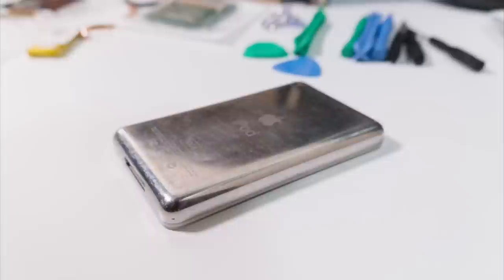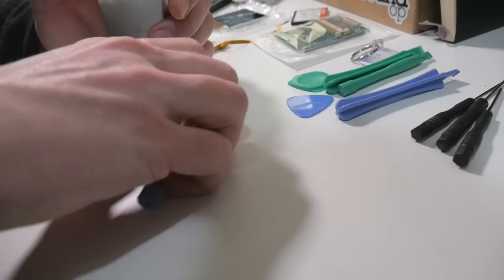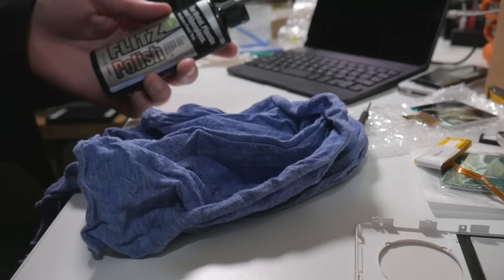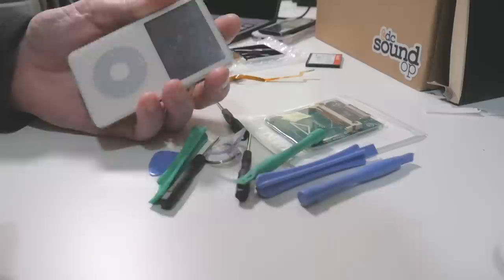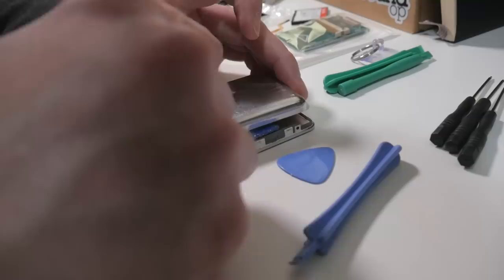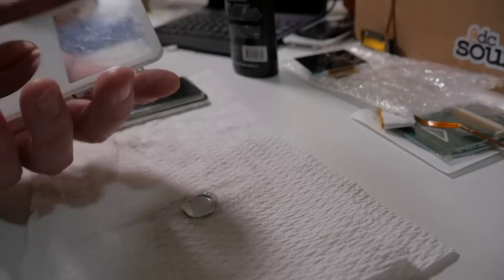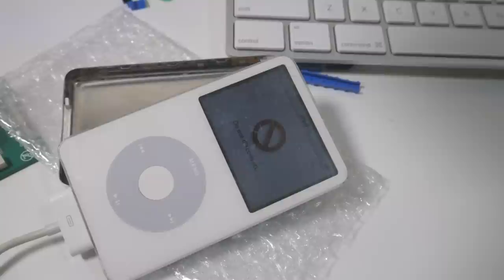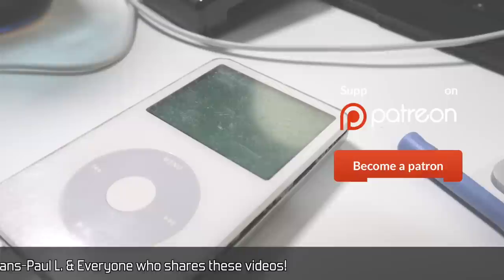How To: Classic 5th Gen iPod (Video) Rebuild & iflash.xyz Mod pt. 1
In this video we take a crack at reconditioning an old 5th generation iPod from Apple. A screen replacement, new battery, cleaning up the exterior and replacing the old hard drive with a modern solid state solution.
for more info about rebuilding this iPod.

5th Gen iPod Replacement Screen
iPod CF to ZIF adaptor card
iPod Classic Replacement Batteries
5th Gen iPod faceplate
Weiman Metal Polish

Screw it, if you just want a new iPod Classic
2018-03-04